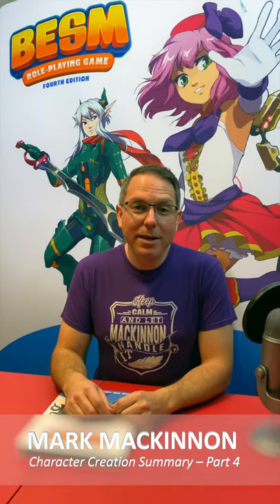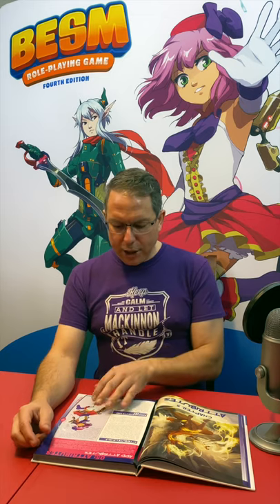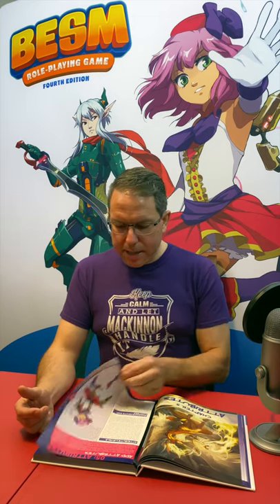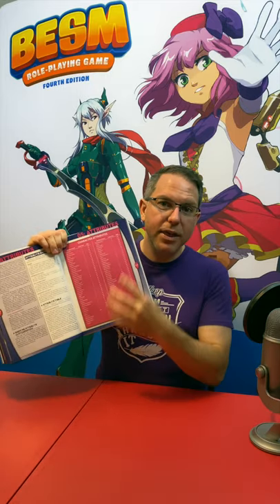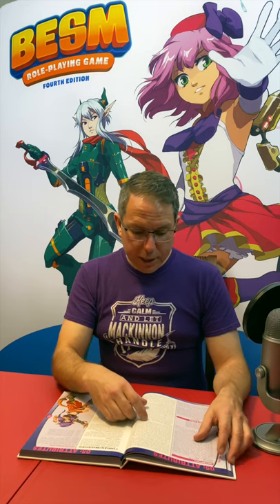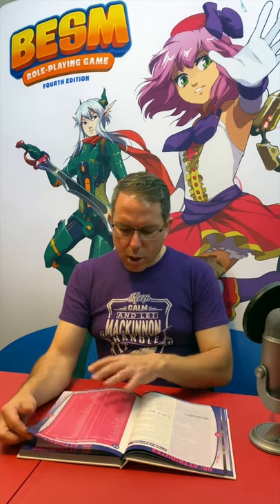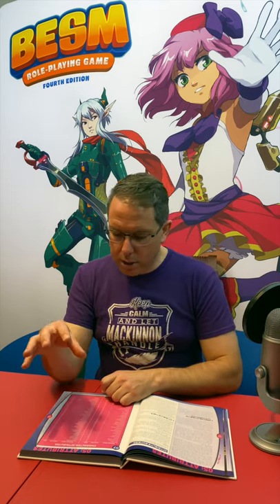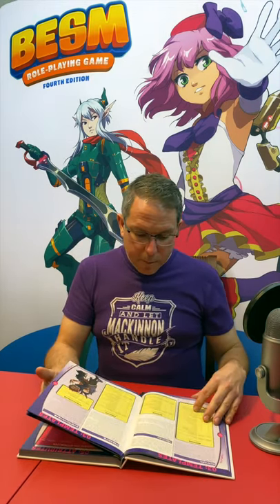BESM Fourth Edition – Character Creation Summary – Attributes (Part 4/6)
BESM creator, Mark MacKinnon, provides a short walkthrough summary of character creation for BESM Fourth Edition. In this fourth of six videos, Mark talks about the heart behind your character's abilities: Attributes.